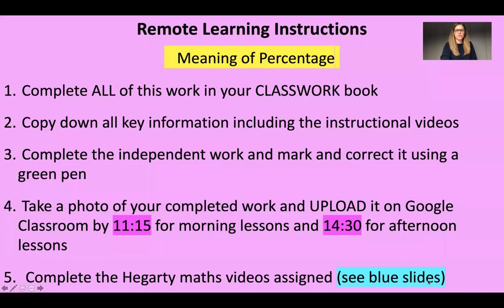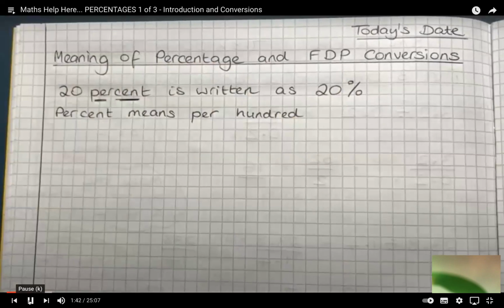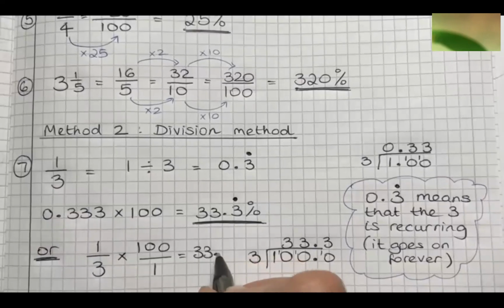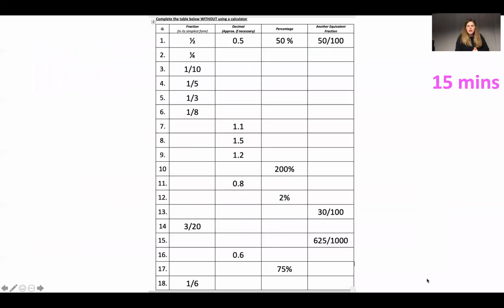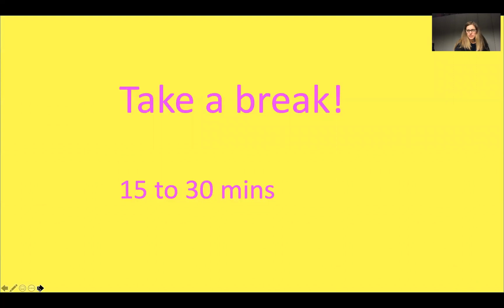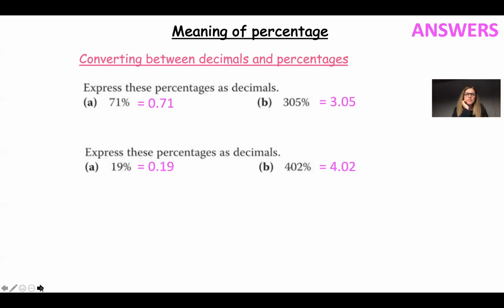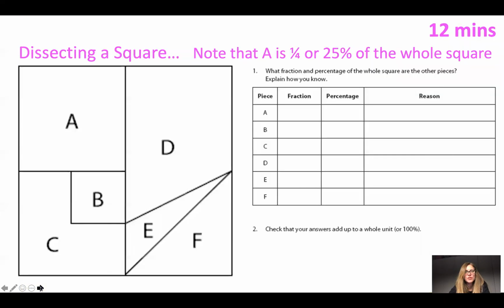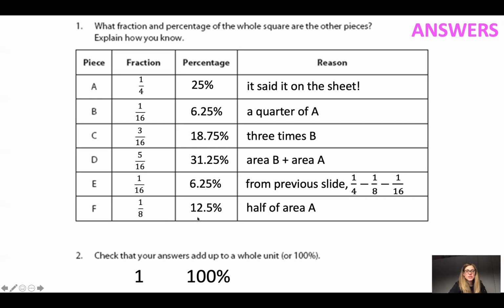LESSON - Percentages 1 of 3 - FDP Conversion - 7 Bhaskara - Fri 29 Jan PM